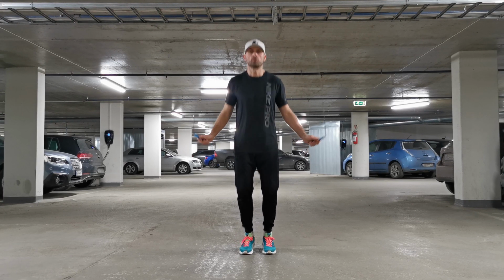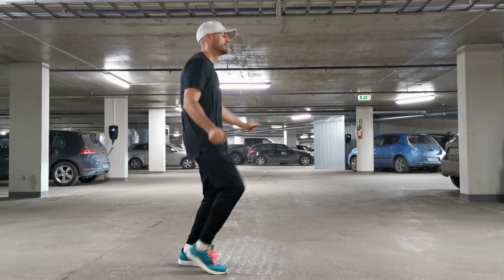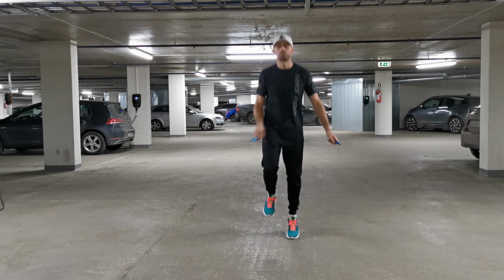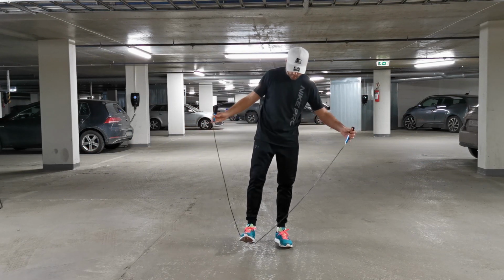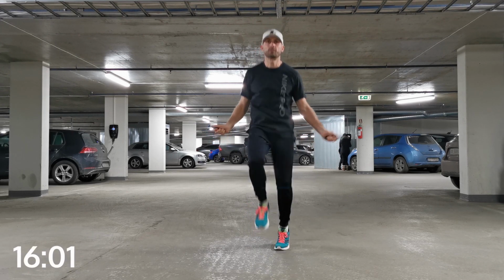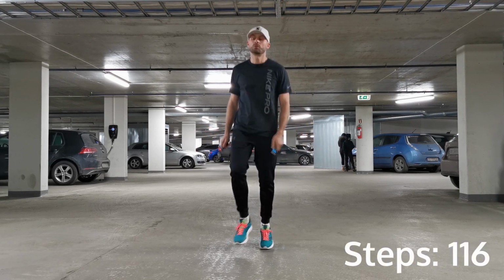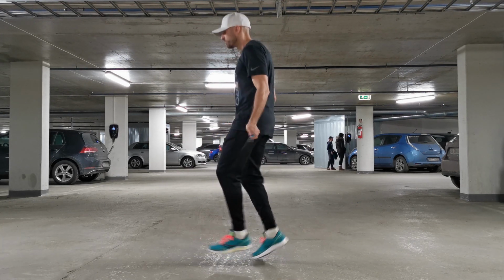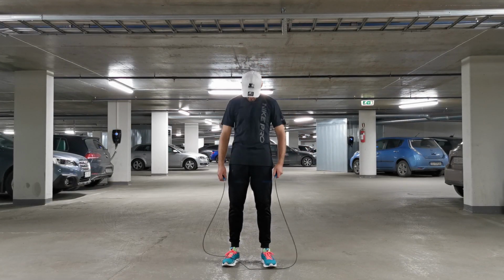Jump Rope Benchmark Speed Test | How many can you do in 30 seconds?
Measure your progress in the benchmark speed test. How many jumps can you do in 30 seconds? In this video, I explain the testing method for alternate foot running steps and two foot base jumps. Are you at the master level of 120 jumps, or do you struggle to complete 30? Either way, this is a fun test to try now and then.
Jump Rope level: All